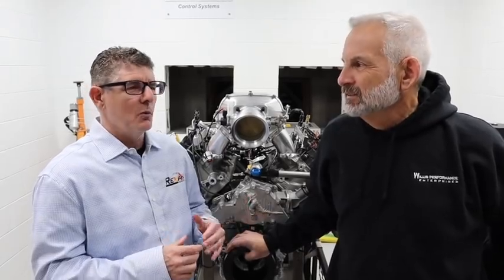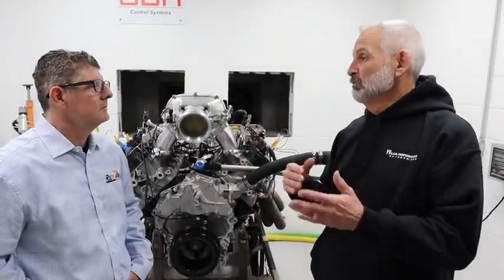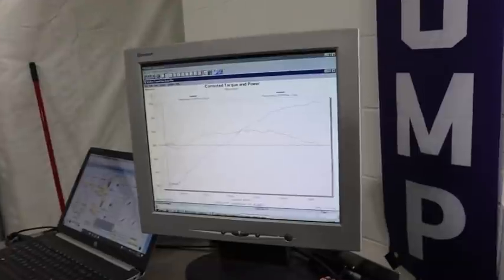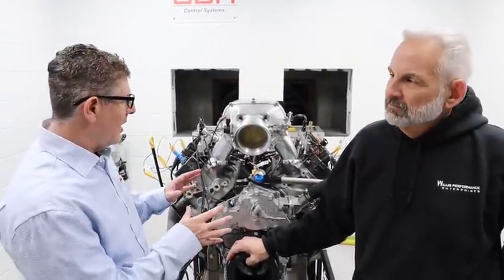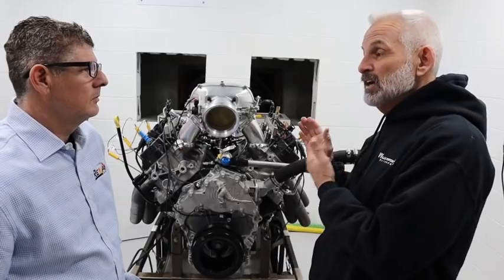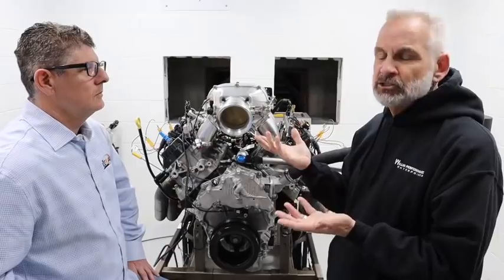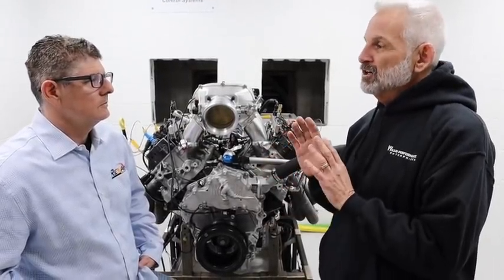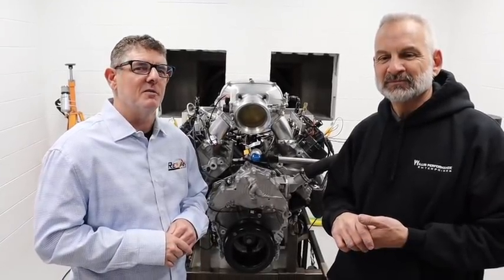Ford Godzilla 7.3 Stage 1 Heads & Cam Dyno Test — Massive Gains Over Stock! How is that Possible?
Brian Wolfe and REVan Evan crank up a 7.3L Godzilla Ford V8 with a Stage 1 basic cam, mildly ported cylinder heads and a stock bottom end. It makes fantastic power and would be the perfect engine for most project cars, drag racers or road course runners. This test shows what a 446-inch Ford can do with basic hot rod tricks.